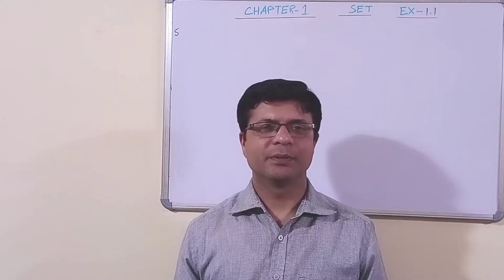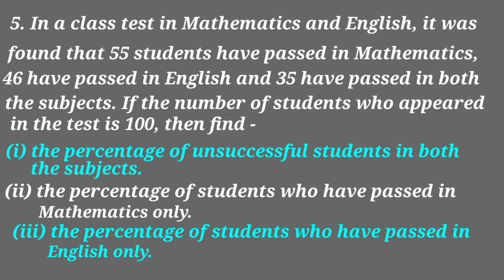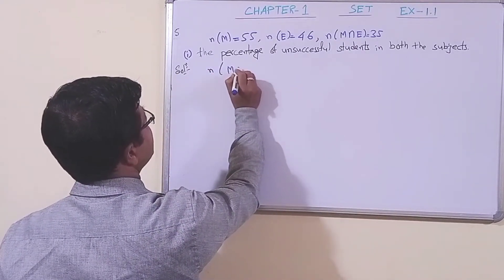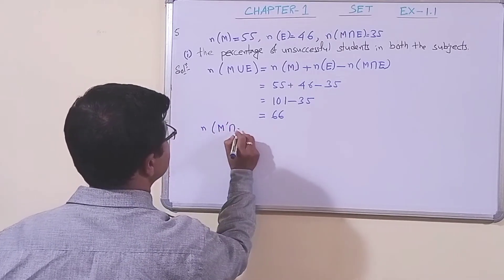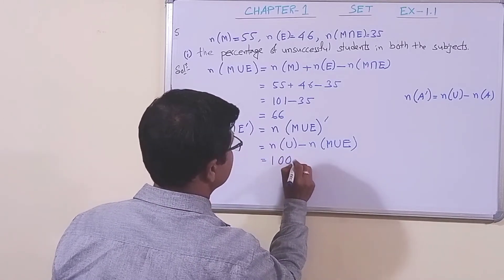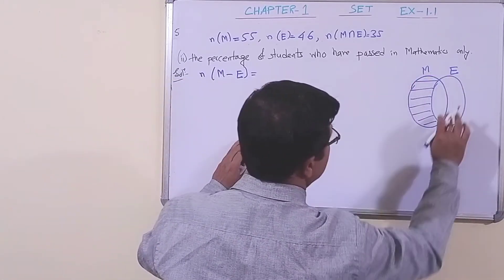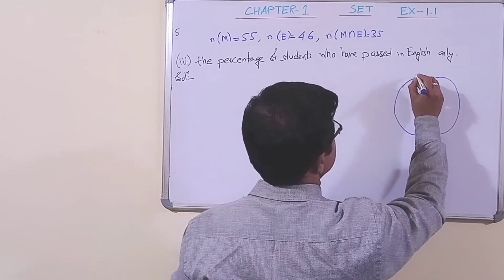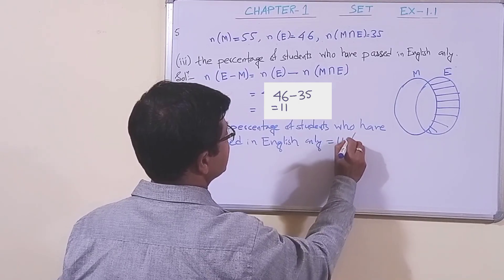CLASS 10 ADVANCED MATHS Exercise - 1.1 QN-5 Chapter- 1( SET ) HSLC 2022 ENGLISH MEDIUM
Question number-5 of Exercise- 1.1 from the Chapter- Set of Class-10 Advanced Mathematics under SEBA is discussed here. Solution of advanced maths of class 10 in English medium is discussed here.